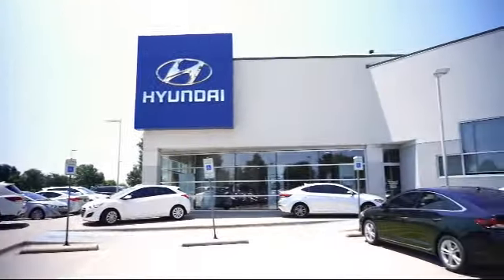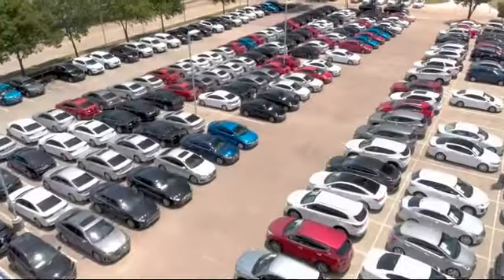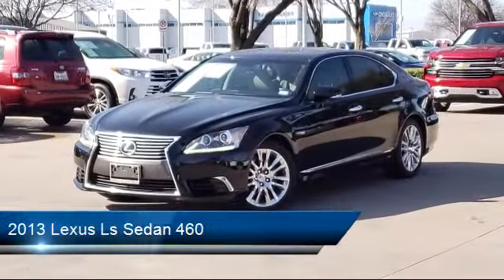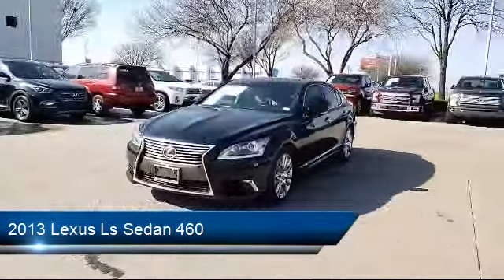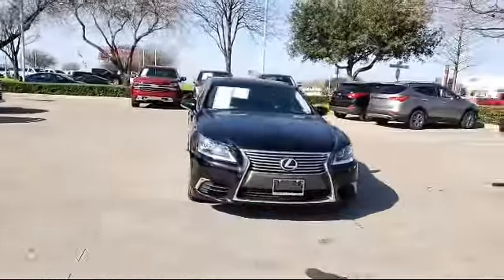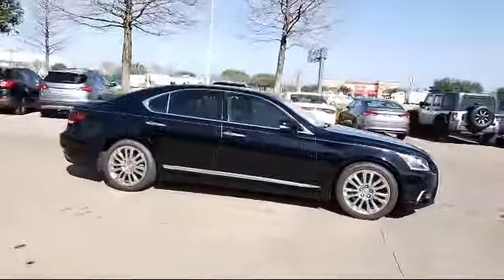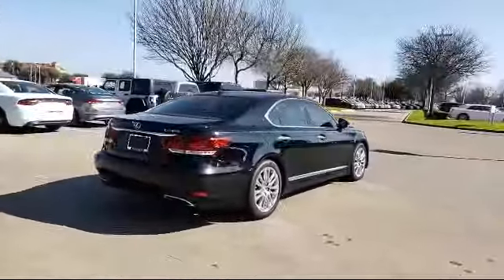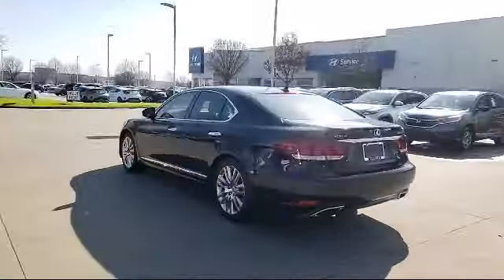2013 Lexus Ls Sedan 460 Arlington Mansfield Grand Prairie Dallas Fort Worth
2013 Lexus Ls Sedan 460 Stock Number: STK119183 Vin:JTHBL5EF0D5119183.

Vandergriff Hyundai
1120 I-20 West